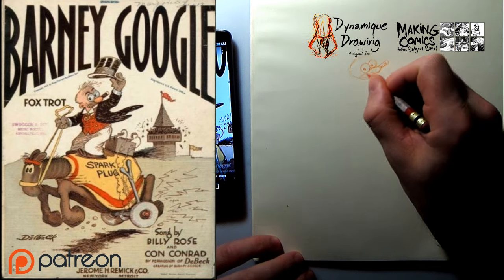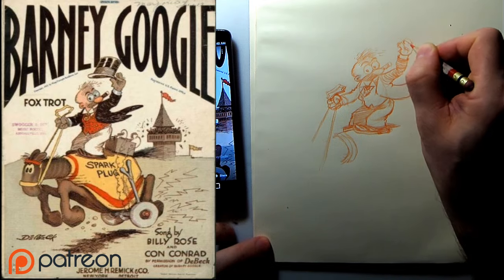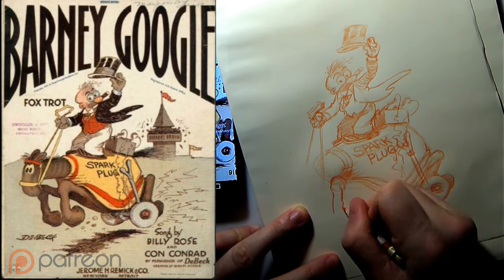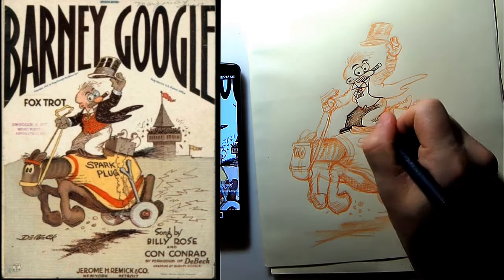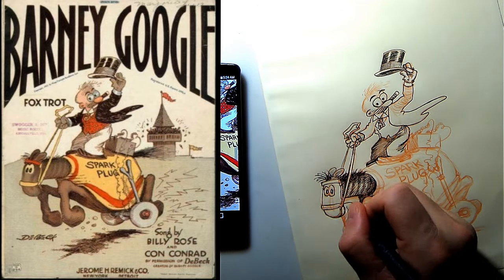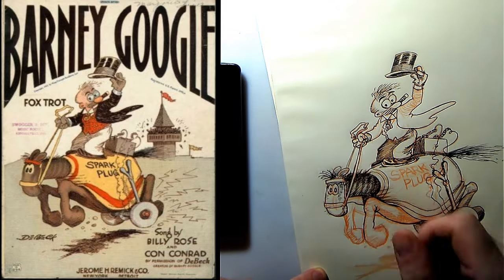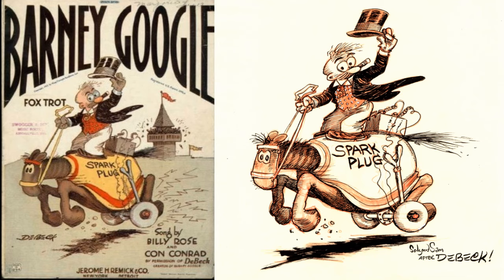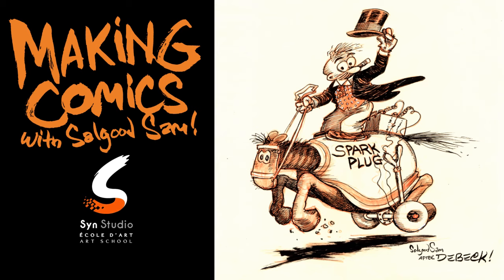Intro to Cartooning: Study of Billy DeBeck/Barney Google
Starting a new cartooning class, this is an example of doing a study copy of a great cartoonists work in order to learn from it.

This one is after the work of Billy BeDebeck, who's name I think I mispronounced! lol.

I recomend doing several of these of your favourite artists best drawings, in a systematic fashion targeting both a general understanding of the tools and skills they used, and specific issues with your own work you want to work on.

I mention a way to remove the colors from scanned art to leave just inks, that's part of this clip here. The color replace trick is at 3:16

The cartooning class is here, sign up!

note this post on Cartooning styles, from Noodle arms and Bigfoot, to superheros.